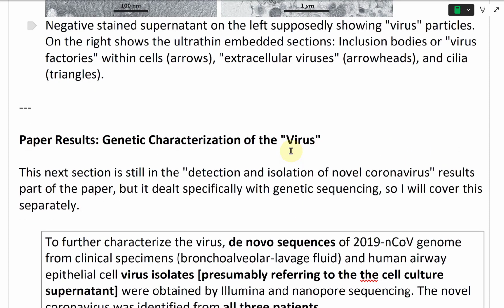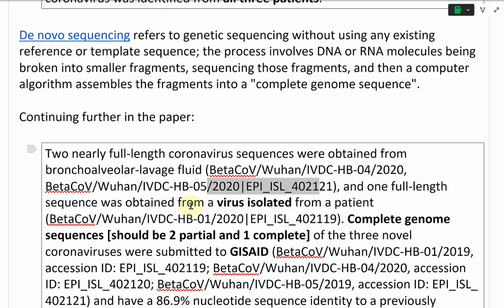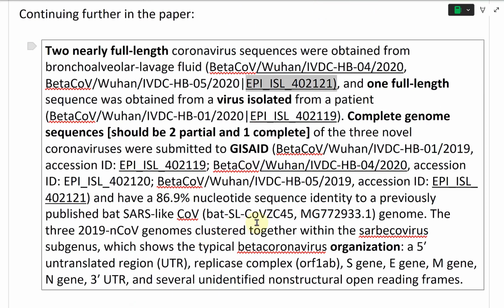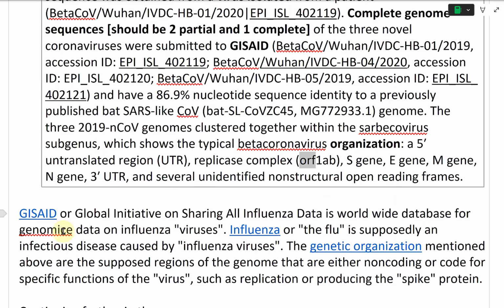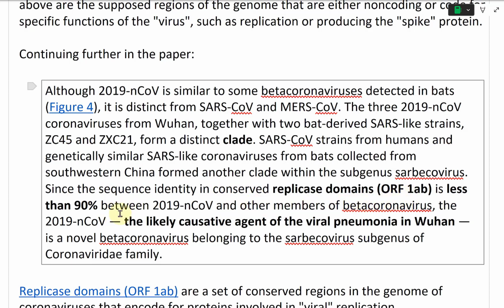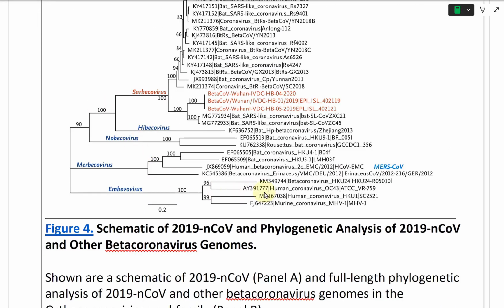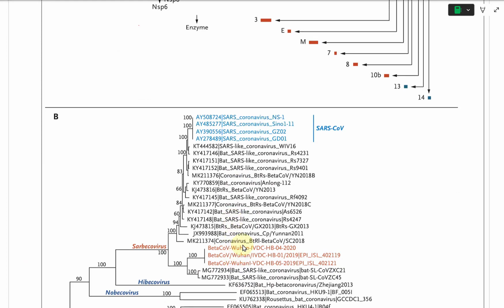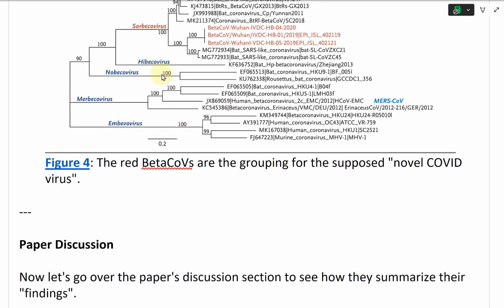COVID-19 Paper Results: Genetic Characterization of the "Virus"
In this video I go over the results section on the main COVID-19 "virus" isolation paper and look at the section that supposedly provides the genome and phylogenetic tree of this "new virus". De novo sequencing was performed on airway fluid samples and cell culture supernatants from the three Wuhan patients, and supposedly a "novel coronavirus" was identified in all three patients. These sequences were sent to the GISAID global flu "virus" database and compared with previous "virus" genomes. The 3 "virus" genomes had 86.9% similarity with previous "bat coronaviruses", but had less than 90% similarity of supposed specific genes involved in "viral" replication. Since they were less than 90% similar, this "new virus" was given its own clade on the phylogenetic tree.

Interestingly, the paper refers to the cell culture supernatants as "virus isolates", even though no common sense isolation was performed. It is clear that no actual "virus" is being observed, but it still raises the question of what these "genomes" refer to, how they are obtained, and what is the reasoning for grouping them in their respective clades.

The paper is listed below:

- A Novel Coronavirus from Patients with Pneumonia in China, 2019
- Authors: Na Zhu et al
- Published on January 24, 2020 in The New England Journal of Medicine (NEJM)

The timestamps of key parts of the video are listed below:

- Genetic Characterization of the "Virus": 0:00
- De Novo Sequencing: 0:48
- Complete Genome Sequences Somehow Obtained: 1:19
- Global Initiative on Sharing All Influenza Data (GISAID), Influenza: 4:34
- 2019-nCoV Supposedly forms a Distinct Clade: 5:24
- Replicase Domains (ORF 1ab): 7:00
- New BetaCoV Alleged Genome and Phylogenetic Tree: 7:12
- Summary of the Genetic Characterization of the "Virus": 9:16